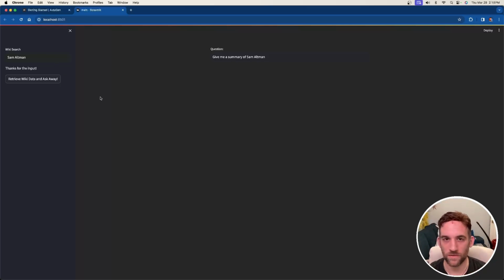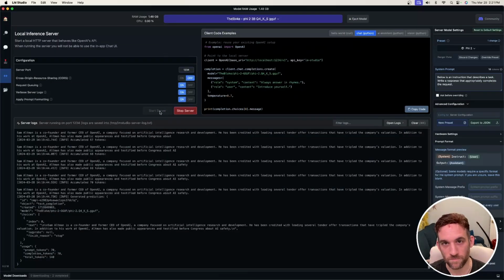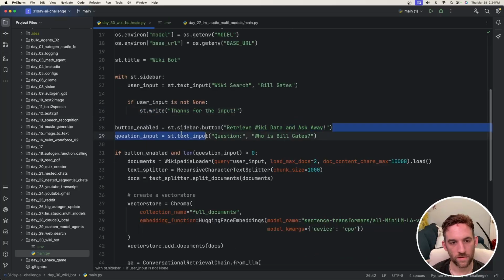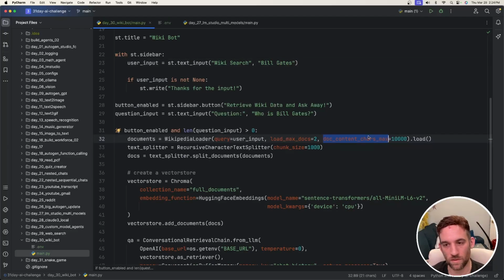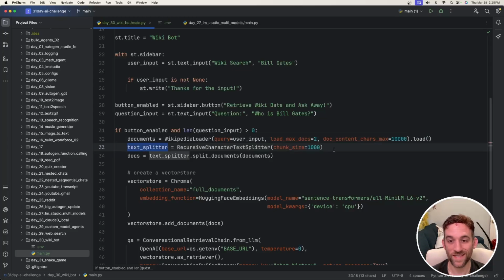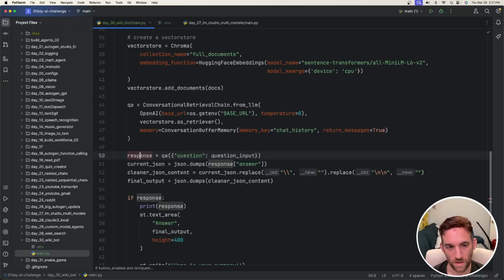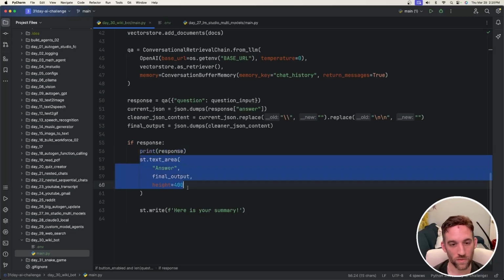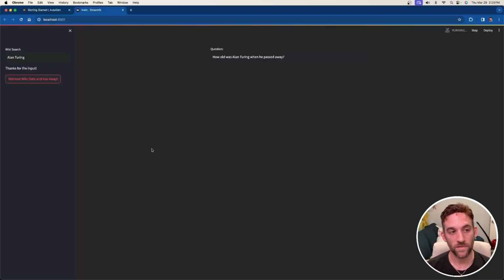LangChain Tutorial: How to Create a Simple Wiki-Bot with Streamlit Introduction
Hello and welcome to Day 30!  We are almost at the end of this challenge.  Today I will show you how to use a Wikipedia Data Loader to ask it Questions about the data it retrieves. Let's dive in and get started!

Sorry about what seemed to be an abrupt end and I didn't show the example, had a big audio issue and currently getting a new mic.  Thankfully I had recorded the last video already.

📖 Chapters:
00:00 Intro
00:35 LM Studio setup
00:54 Code Explanation
03:59 Running Streamlit
04:27 My Thoughts